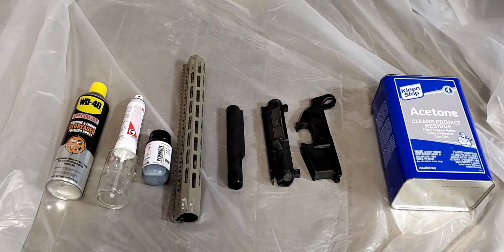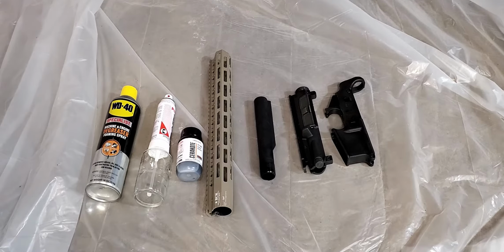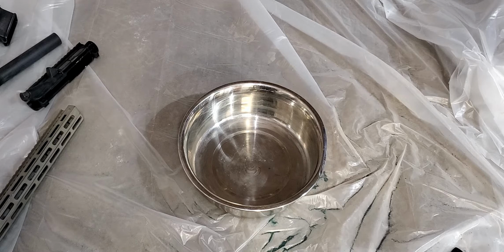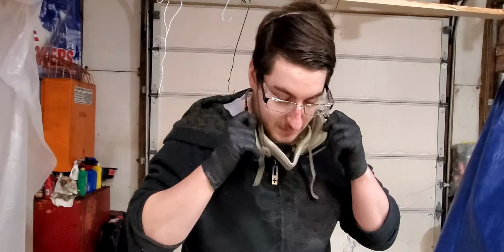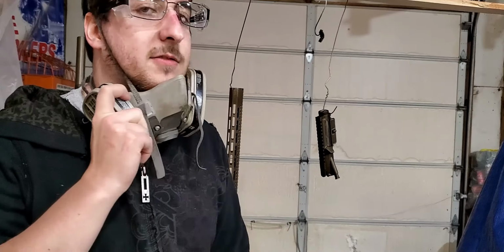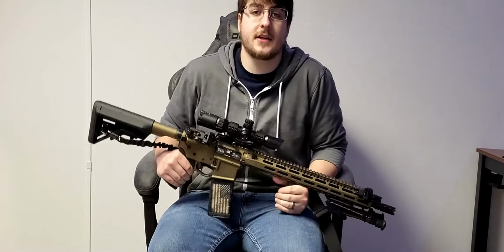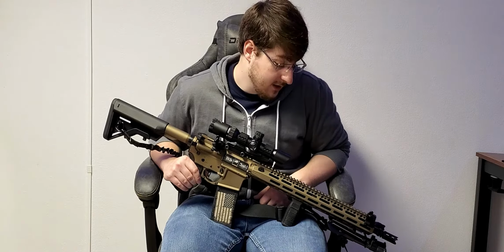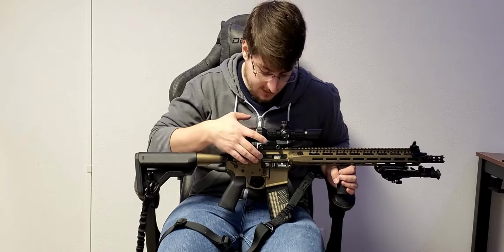Cerakoting My AR At Home With A Preval Sprayer | Burnt Bronze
Today I show you the processes I took to Cerakote my AR.  This can be done with any gun!  I did mine in burnt bronze.